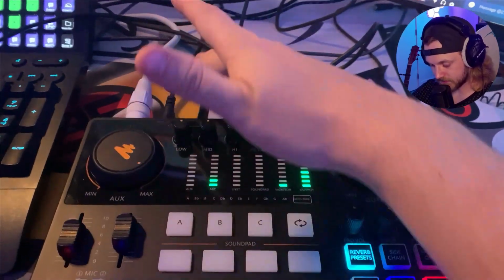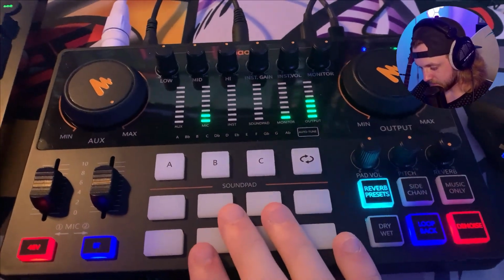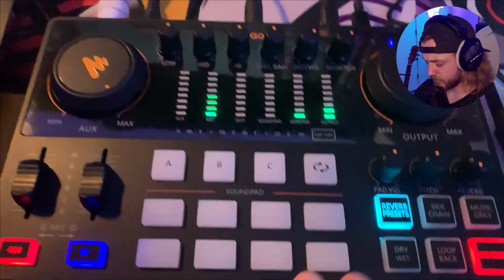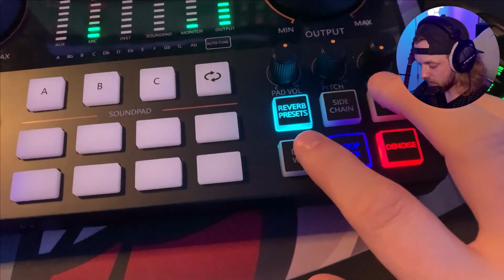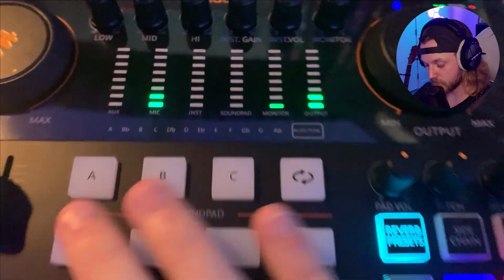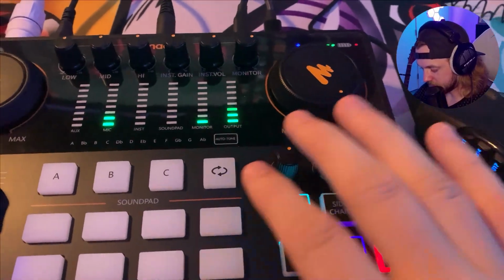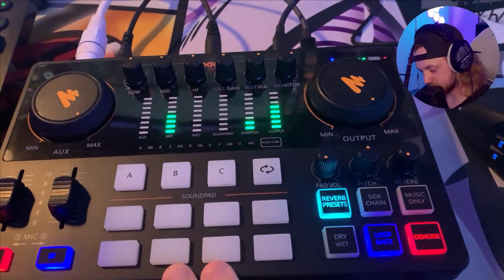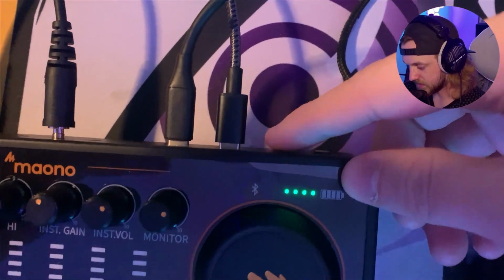Maonocaster AME2 Review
► In this video, we're taking a closer look at the Maonocaster AME2, a versatile all-in-one audio mixer and interface designed for content creators, podcasters, and streamers. With its intuitive layout, built-in sound effects, and multiple inputs, the Maonocaster AME2 promises to simplify your audio setup and enhance your production quality. But does it deliver on its promises? In this review, we'll go over the features, pros, and cons of the Maonocaster AME2, and share our honest opinion on whether it's worth the investment. We'll cover topics such as the design and build quality, the audio performance and controls, the connectivity options, and the software compatibility. We'll also provide some sample recordings and comparisons to other audio setups, so you can hear the difference for yourself. Whether you're a beginner or a pro, this review will give you a comprehensive overview of the Maonocaster AME2 and help you decide if it's the right tool for your content creation needs. So, let's dive in and see what the Maonocaster AME2 has to offer!

► About Me:

Hello to all! My name is Nick better known as Official_EBELS! I've spent the better part of 6 years dabbling with content creation. In all, I think my passion for content has always been YouTube videos deep down. Here on my channel you can expect many reviews! I love playing games, getting new items for my setup, and have a pretty good eye when it comes to design & appealing aesthetics.

I am looking forward to providing you with my insight regarding fun games that I think are worth giving a try, items that are a must, and overall, I'm looking forward to getting to know each and everyone one of you!

See you in the comments, or maybe even a future live stream!

- Official_EBELS